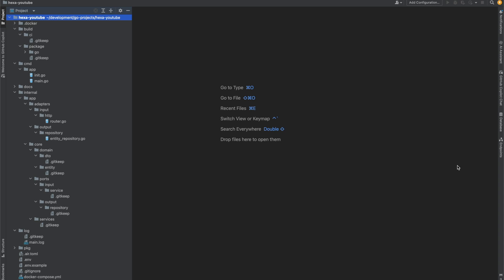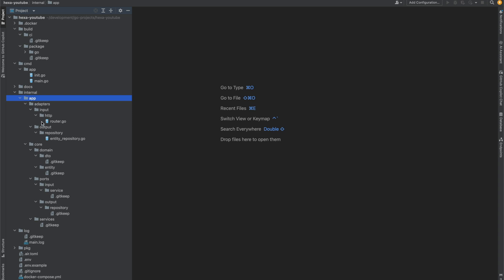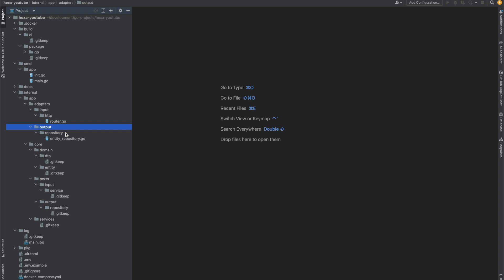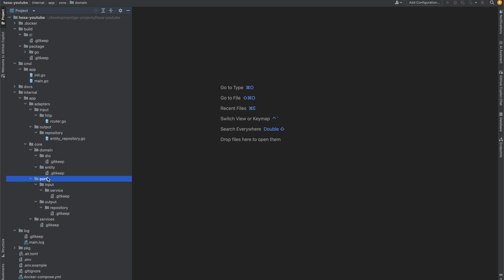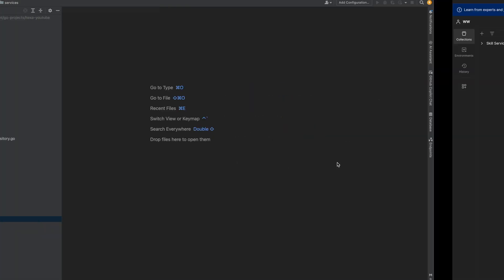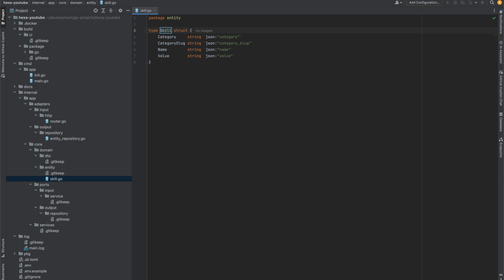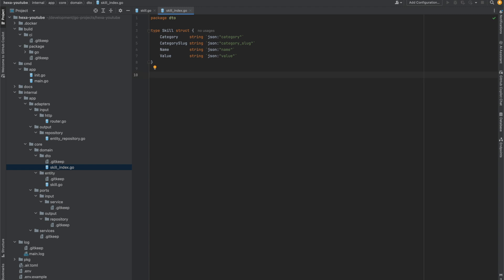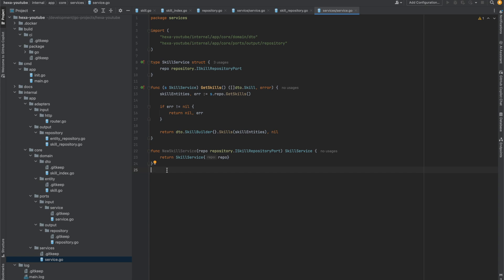GoLang | Hexagonal Architecture Skeleton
In this video you are going to learn what hexagonal architecture is and how we can use it in GoLang.

// TODO: I will share the repositories soon. :)